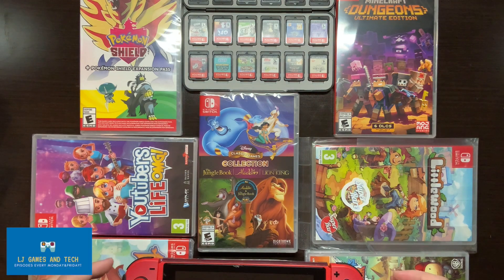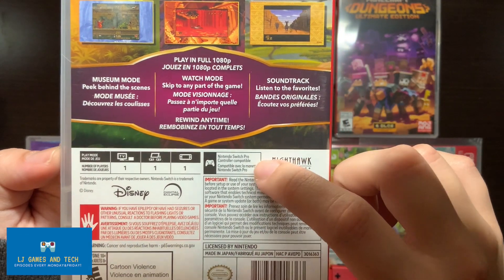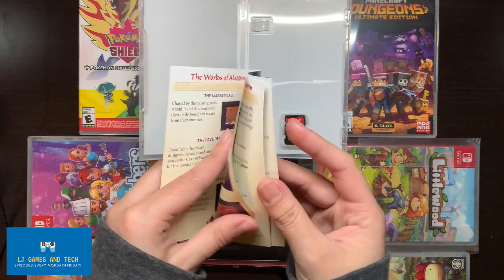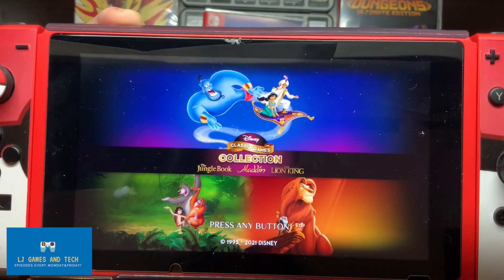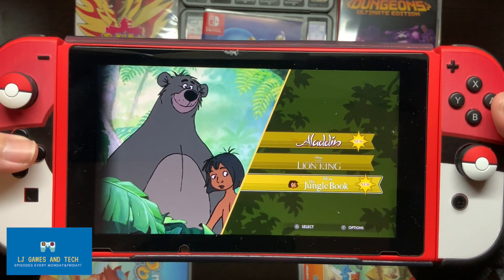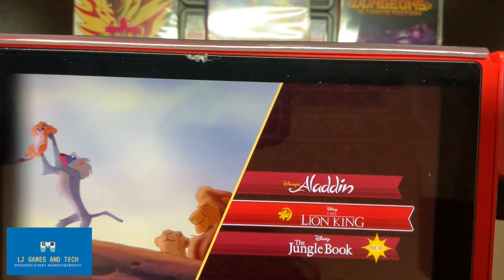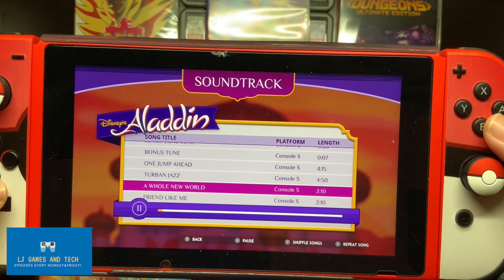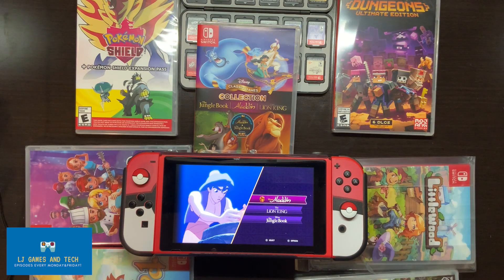Disney Classics Collection Nintendo Switch Unboxing and First Look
I WANT TO CONQUER THE WORLD WITH EMOTES!
(Feel free to spam emotes and the reacts. That will make things more lively and fun!!!)
Isekai'd masked knight, empress, scientist ✨ If you're a fan of Pokémon, anime, manga, Kpop, and Kdrama, then this place is for you! 🎮✨

『 Tag 』
✧ General
✧ Fan Name —  Knights

『 Rules 』
✧ Please be mindful, and respectful. Harassment, bullying, and the sharing of other’s personal information is strictly forbidden.
✧ Sharing personal information (doxing), trolling and spamming is not allowed. Please report, block and ignore.
✧Controversial topics, political topics, and explicit remarks should not be mentioned. (Just because other VTubers are okay with certain topics, doesn’t mean I am.)
✧Spoilers are strictly not allowed unless I explicitly ask for the information.
✧I understand English and Filipino. Writing in English is recommended but feel free to type in Filipino too.

『 Credits 』
❀ Overlays — Liquid GTX
❀ Illustrator & Live2D rigger — Akinori Studio

『 Emote & Badge Credits 』
Akinori Studio